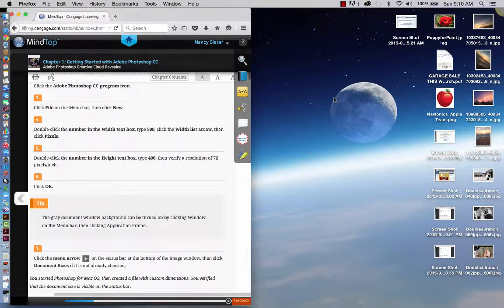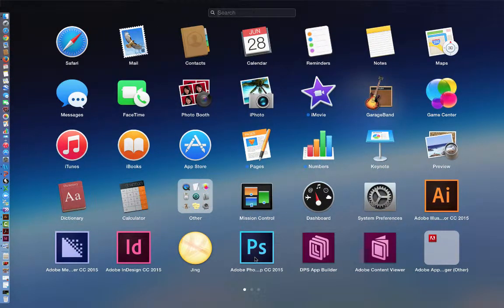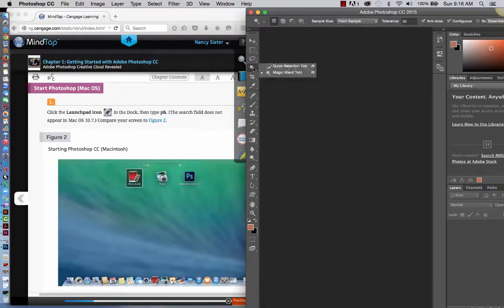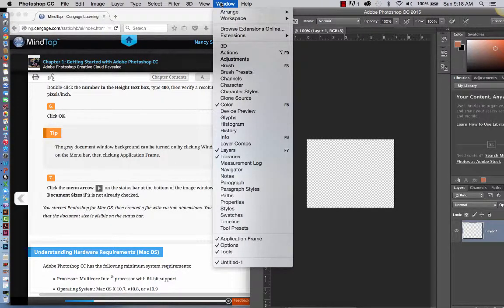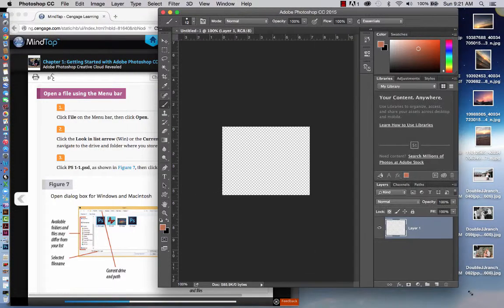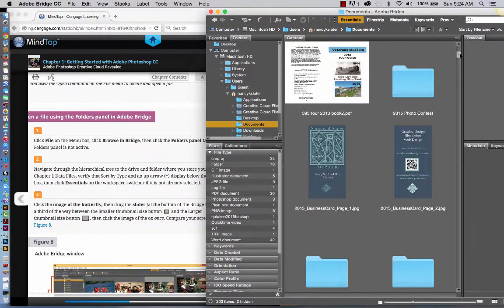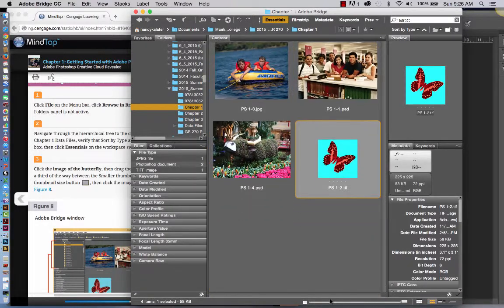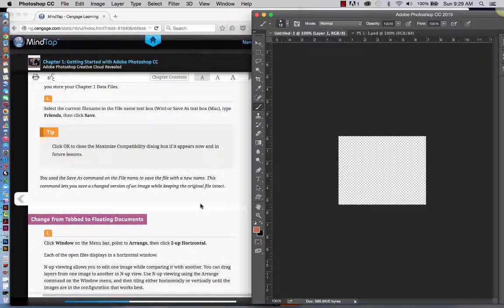Chapter 1 Demo (1) PSD